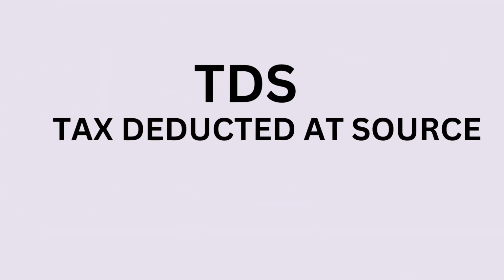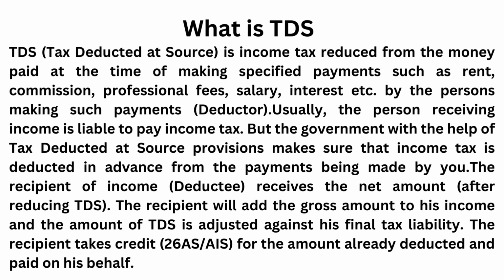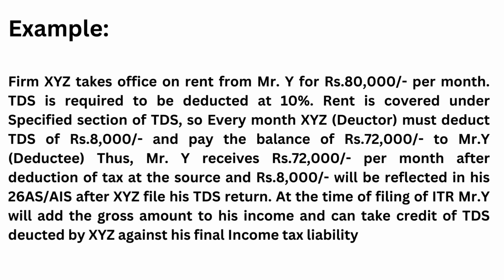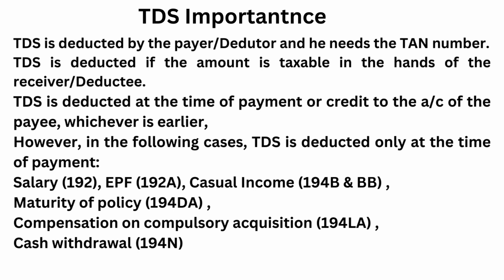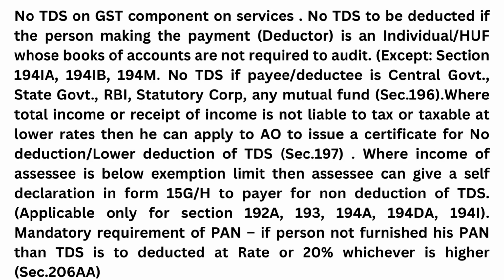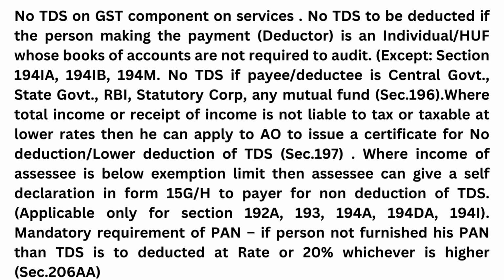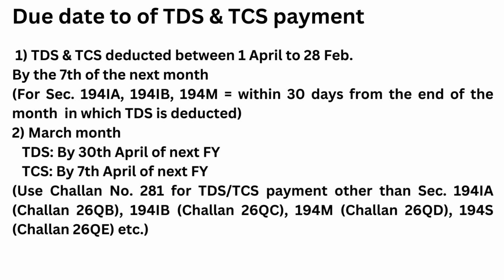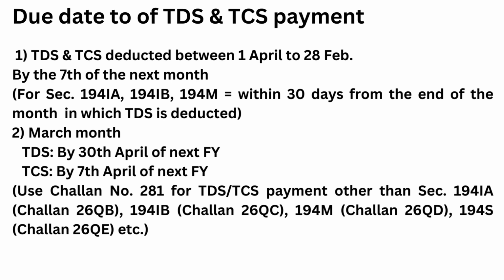TDS and TCS Basics, Important points, due dates of TDS and TCS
TDS Basics and TCS  Basics, Important points of TDS and TCS, due dates of TDS Payment and TCS Payment.